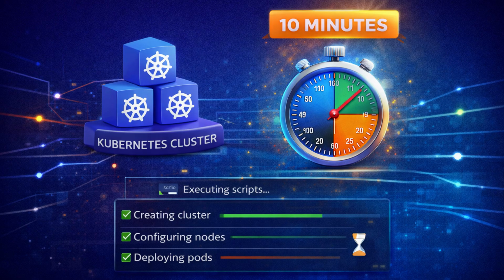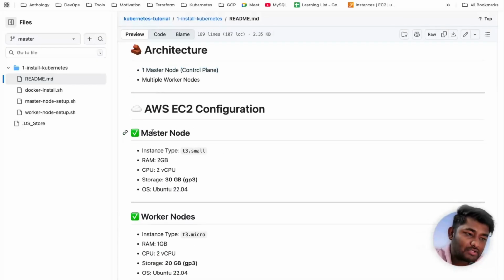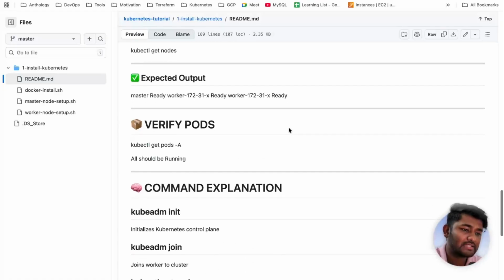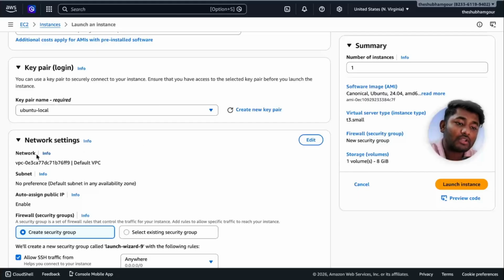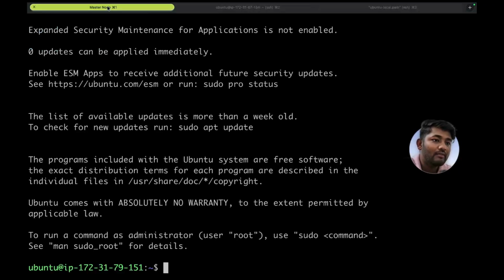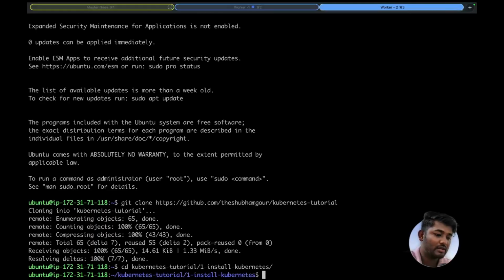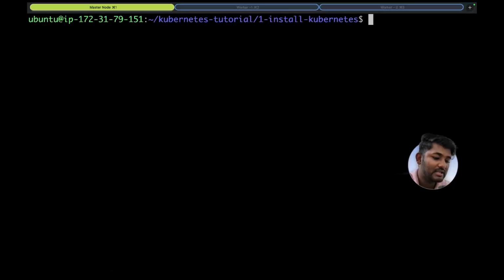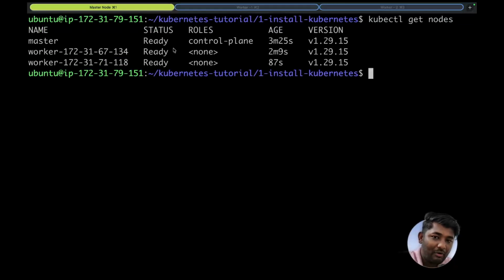Kubernetes Setup in 10 Minutes on AWS EC2 (FREE) | Step-by-Step Beginner Guide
Want to set up a Kubernetes cluster in just 10 minutes using AWS EC2 (FREE tier)? 🚀
In this video, I’ll show you a fast, beginner-friendly method to install and run Kubernetes without complex setup.

💡 Perfect for:
DevOps Beginners
Cloud Engineers
Anyone learning Kubernetes hands-on